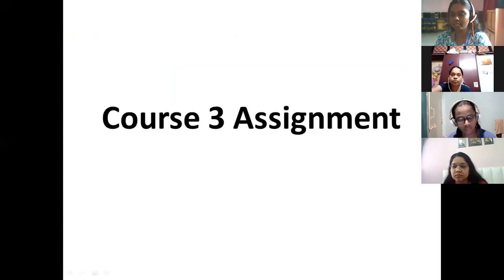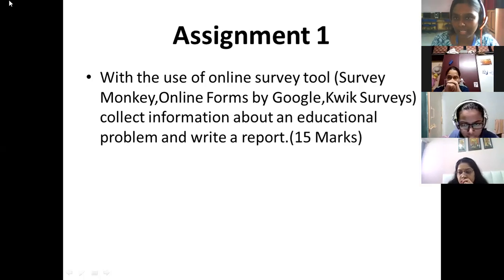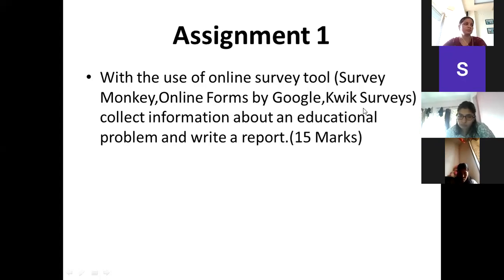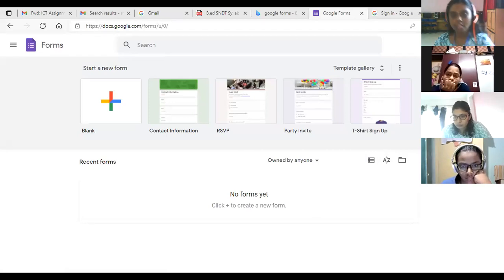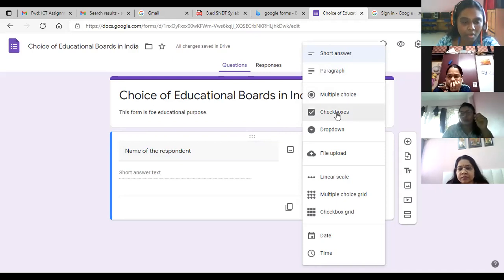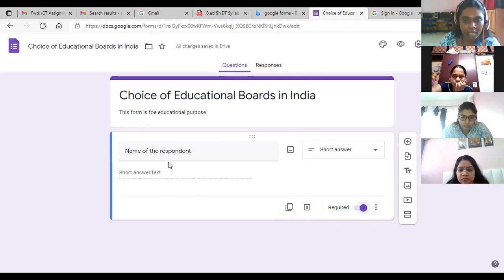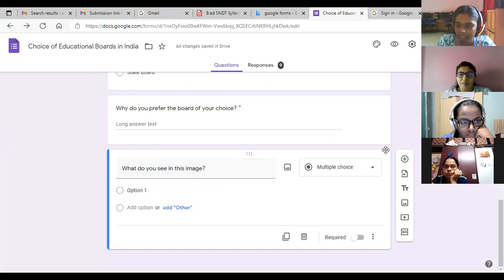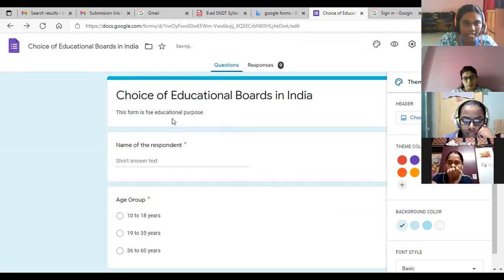How to Create Google Form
Dear Viewers,
This video was recorded in one of the sessions taken for my student teachers. This video explains how to create a Google form. It is for the beginners who are new to Google form. Please watch the video and give your valuable suggestions & comments on the same.